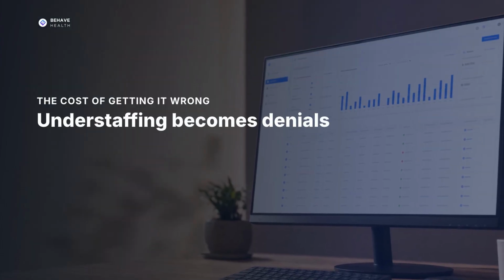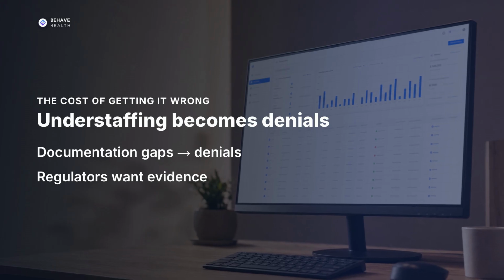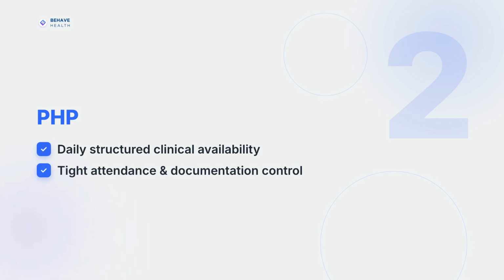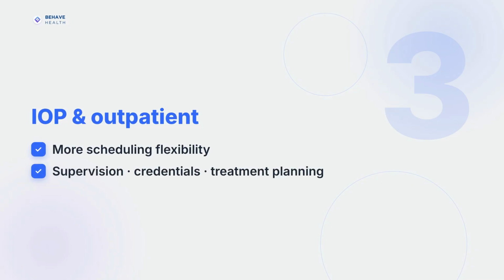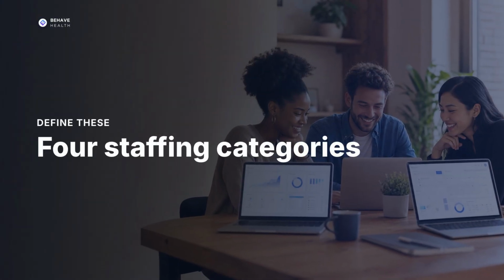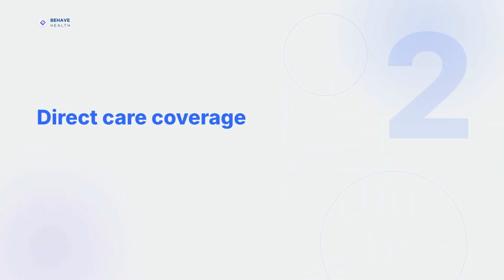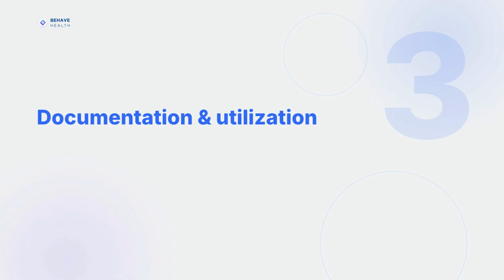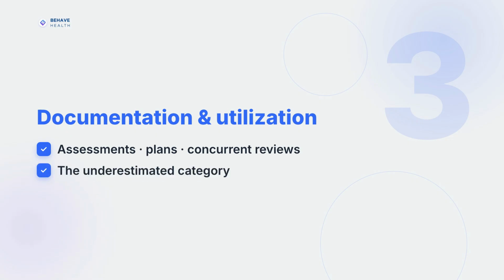Facility Staffing Requirements for Treatment Centers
How treatment center staffing requirements vary by level of care, state licensing rules, accreditation standards, and actual patient acuity.

Chapters:
00:00 Generic staffing templates fail.
00:18 Facility Staffing Requirements
00:39 Build from the program model
01:00 Understaffing becomes denials
01:23 Make staffing visible
01:45 Three program models
01:54 Residential & detox
02:02 PHP
02:12 IOP & outpatient
02:24 State rules set the minimum
02:56 Four staffing categories
03:03 Clinical leadership
03:15 Direct care coverage
03:27 Documentation & utilization
03:41 Admissions & authorization
03:54 Staff for the license, not the template.